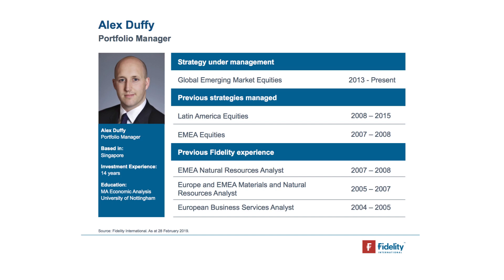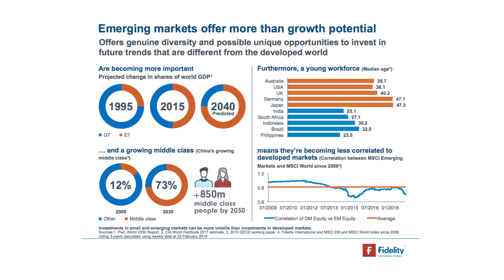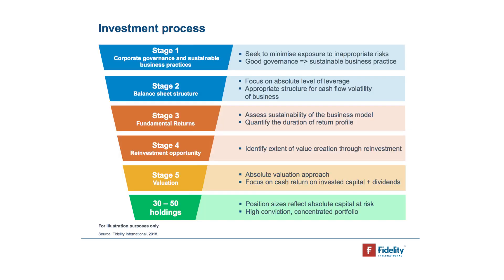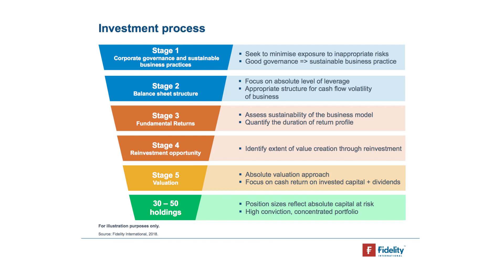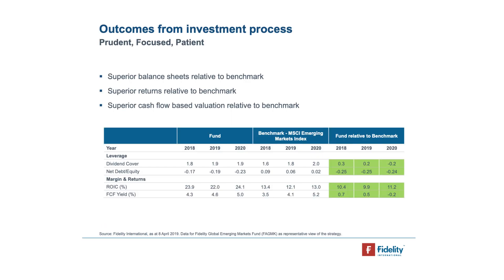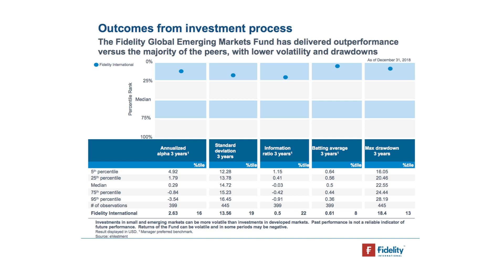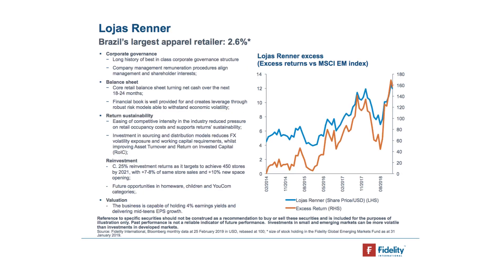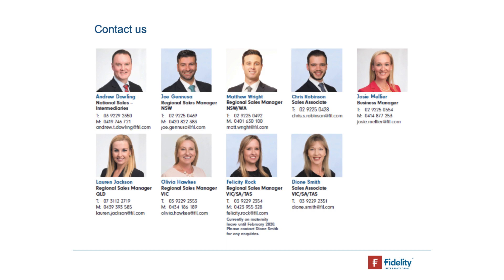Webinar | Harnessing the opportunities with Alex Duffy | Fidelity Global Emerging Markets Fund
FOR PROFESSIONAL INVESTORS ONLY
Alex Duffy, Portfolio Manager for the Fidelity Global Emerging Markets Fund takes us through the changing landscape and where the opportunities lie for investors in this volatile market.